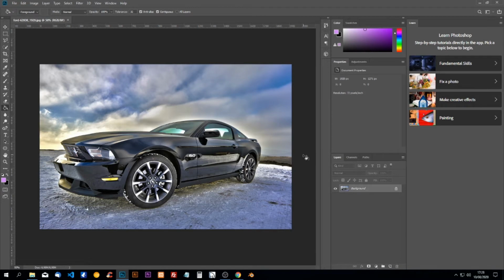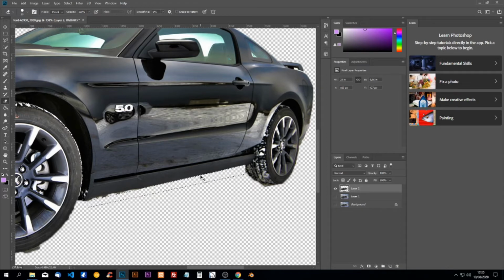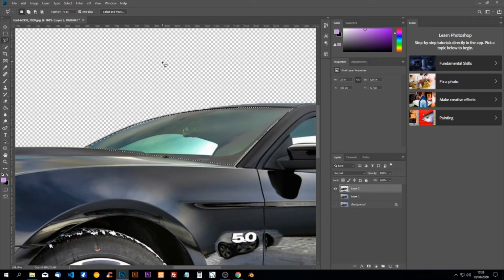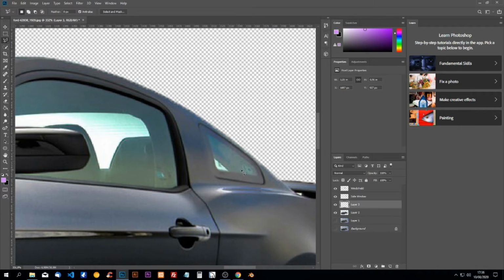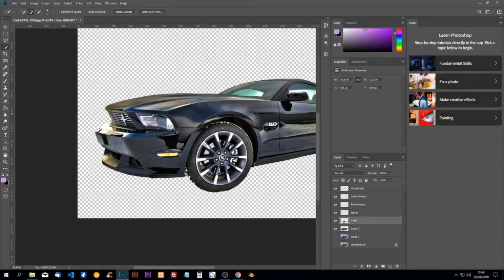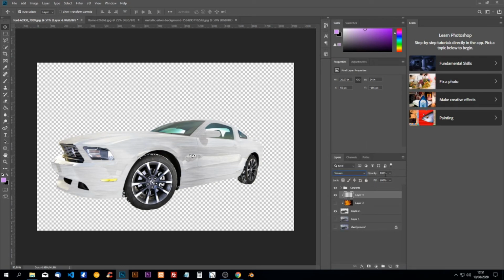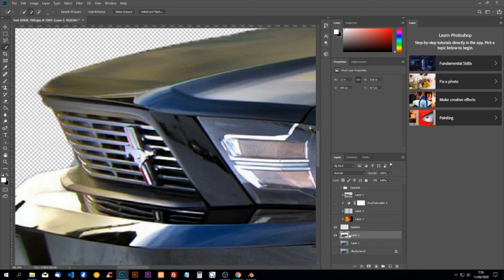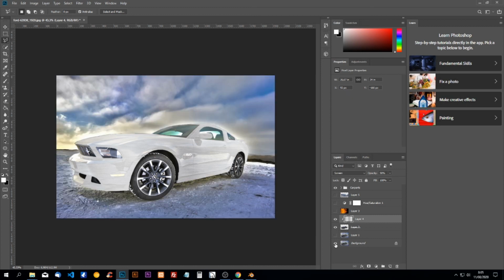Change Car Into Any Color In Photoshop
Here is how you can change a car color into any color with Photoshop